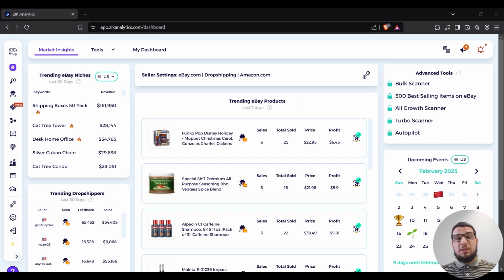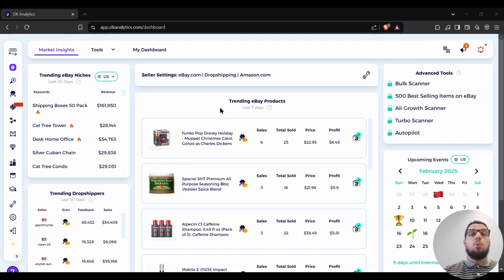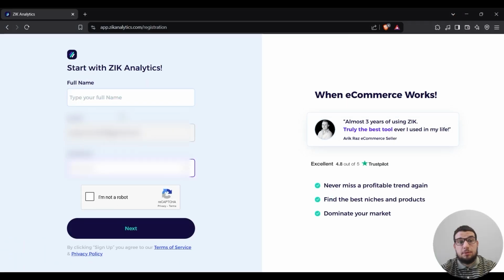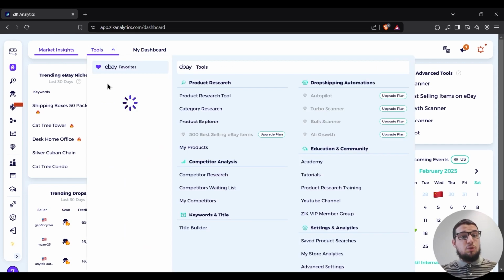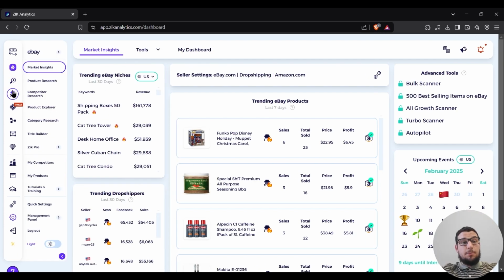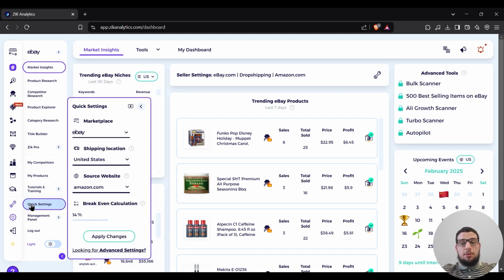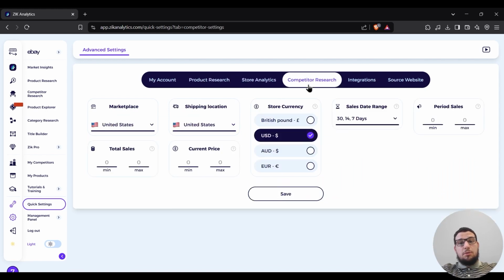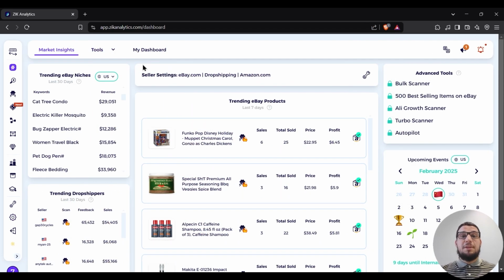[Finding profitable products] Using ZIK Analytics to find products